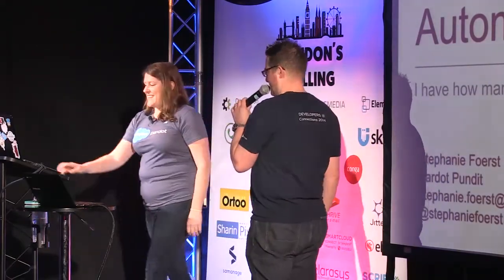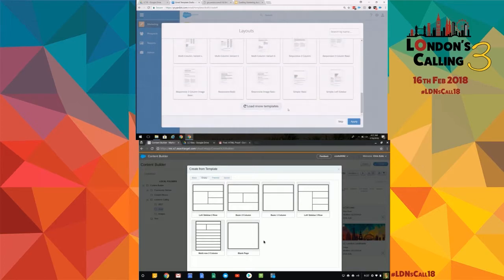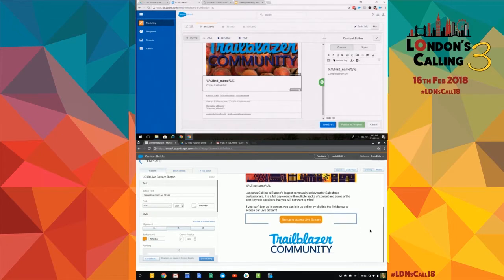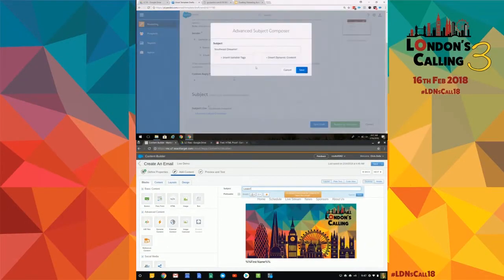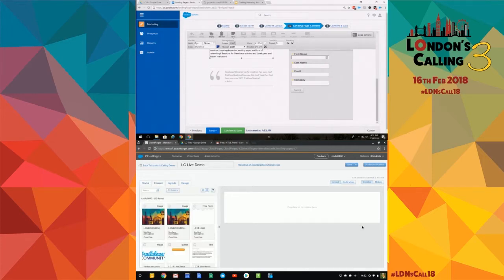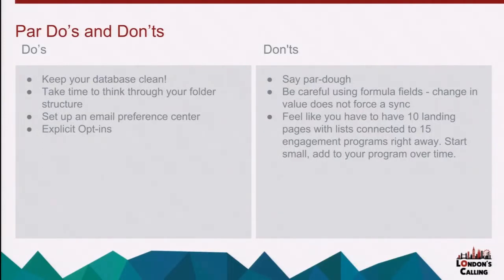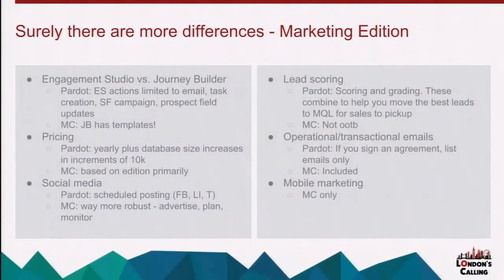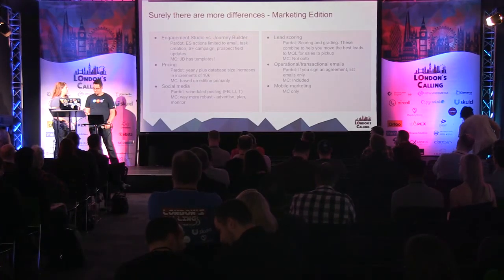Salesforce’s duelling marketing automation tools with Stephanie Foerst & Chris Zullo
Pardot or Marketing Cloud? The choice isn’t as simple as B2B or B2C.

Join Salesforce marketing experts and MVPs Chris Zullo and Stephanie Foerst as they explain the differences (and similarities!) between Salesforce’s marketing tools as they go head to head in duelling marketing content creation.